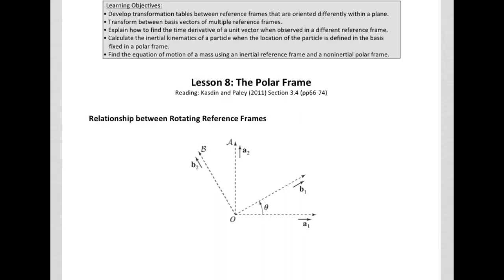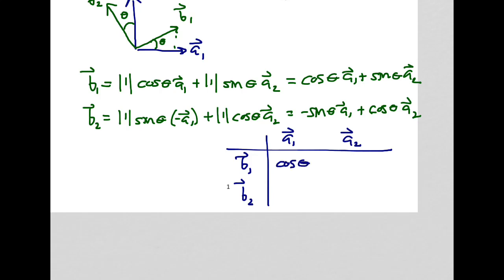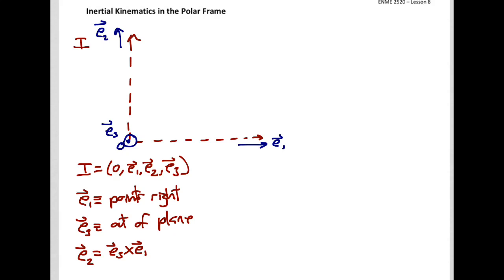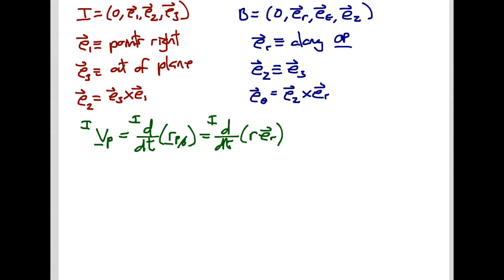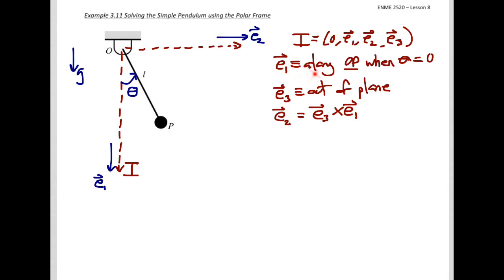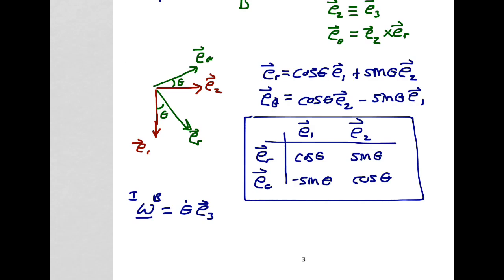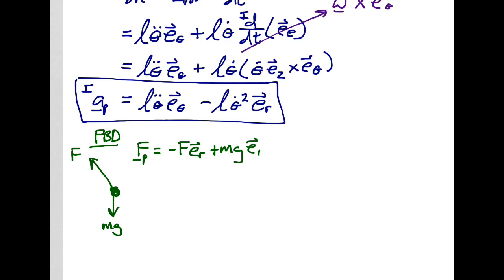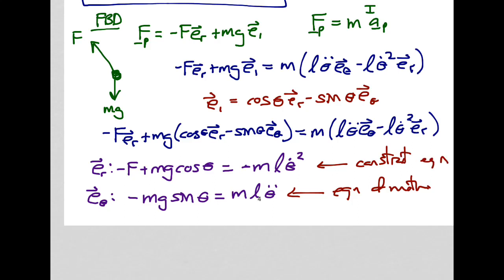Lesson 8: The Polar Frame